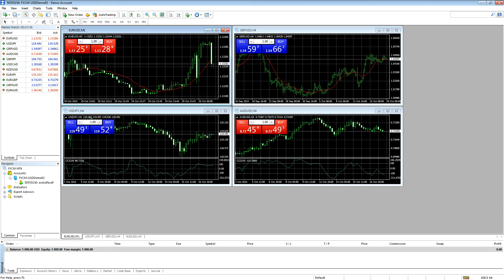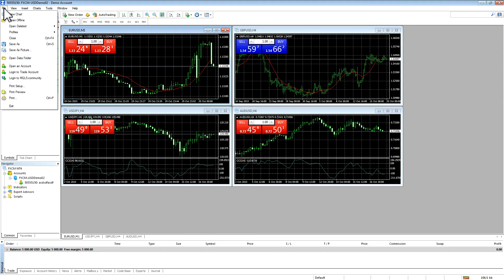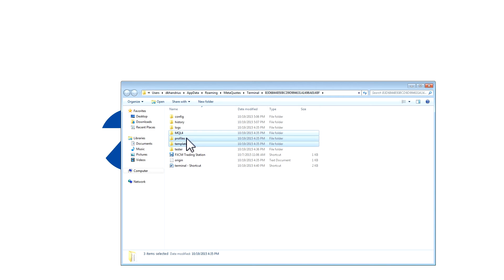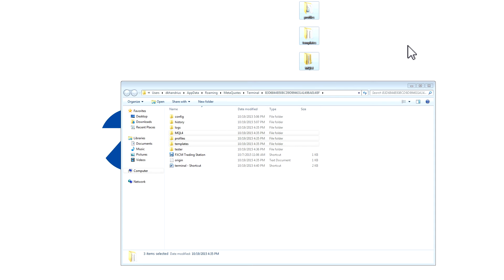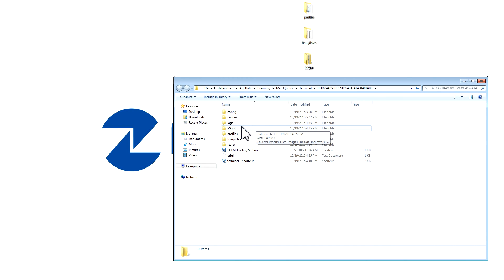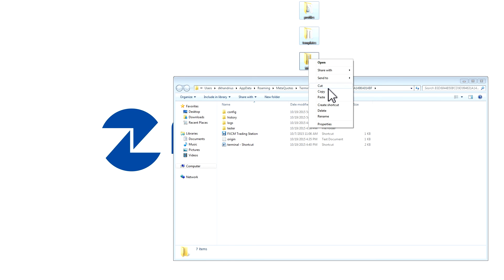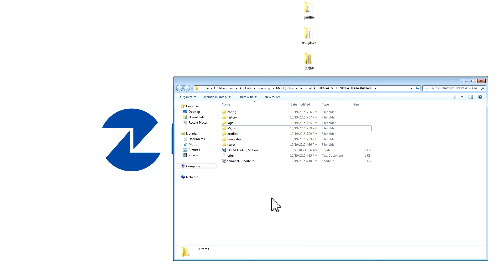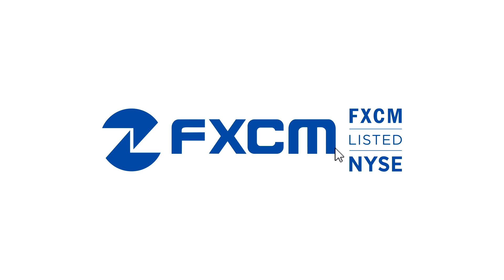Backup & Restore (MetaTrader 4) - FXCM Technical Support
FXCM Technical Support Video Tutorial

If you have templates, profiles, experts, or custom indicators saved and you need to back them up before reinstalling please follow these steps:
Step 1: Navigate to “File” in the upper left hand corner and then select "Open Data Folder"
Step 2: Copy the “profiles” folder and the “templates” folder to your desktop.
This can be achieved by right clicking on the folder and pressing “Copy” then right clicking on the desktop and pressing “Paste”
This needs to be done for every folder that you want to backup
Step 3: The “Indicators” and “Experts” folder is located inside the folder called "MQL4" Double click on the folder to open it
Follow the steps from Step 2 to copy the “Indicators” and “Experts” folder to your desktop.
Once all the folders that you need to back up are copied to the desktop, you can uninstall the software and your files will be backed up.
Note: Follow these steps carefully to ensure that a data loss does not occur. FXCM is not liable for any loss of data that occurs.

Restoring Backed Up Indicators, Profiles, Experts, & Templates
To restore indicators, experts, profiles, & templates that have been backed up into your new MT4 please follow these steps:
Step 2: Delete the “profiles” folder and the “templates” folder.
This can be achieved by right clicking on the folder and pressing “Delete”
Only delete the folders that you have backed up and will restore
Step 3: Copy the “profiles” folder and the “templates” folder from where you put them by right clicking and pressing “Copy”
Step 4: Copy the folders into the Data Folder by right clicking in the white space in the folder and selecting Paste.
Each folder that you want to restore must be pasted

Step 5: Do the same procedure for the “Indicators” and “Experts” folders which are located inside the MQL4 folder.
Note: Only delete the “Indicators” and “Experts” folders if you have backed them up and will be restoring it.
Step 6: Close MT4 and then reopen it. Everything that you restored should be in the platform now.